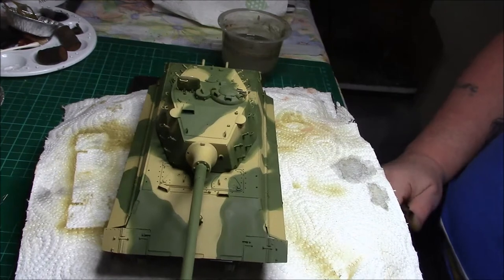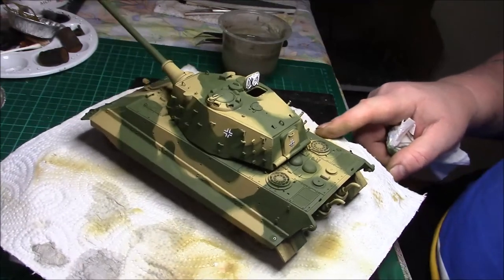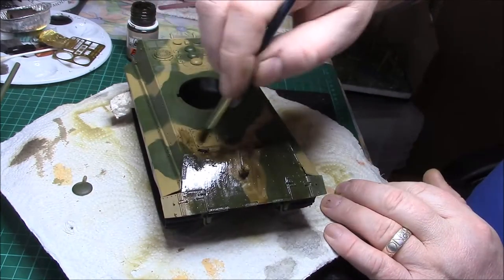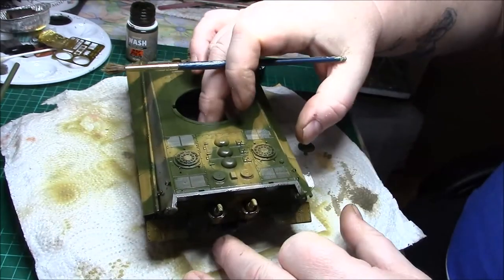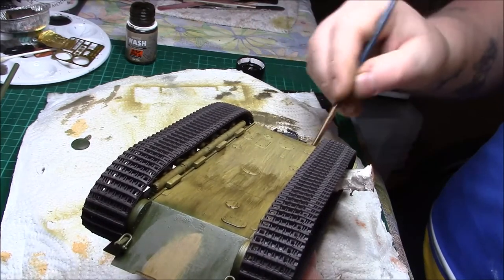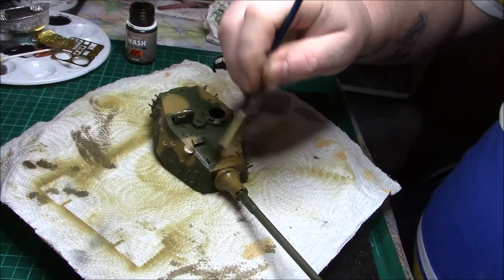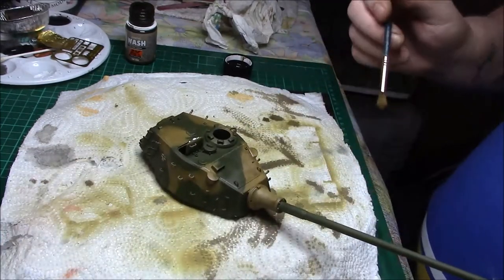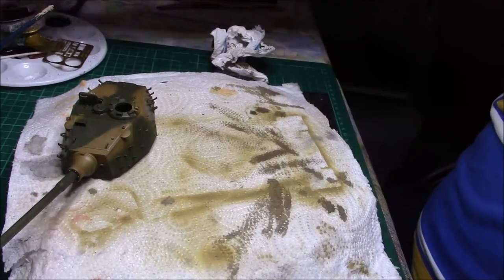Weathering and Painting of the E75-100 Standardpanzer (Part 3)